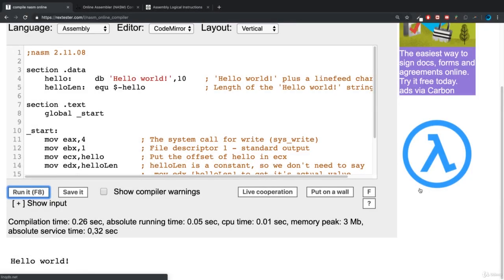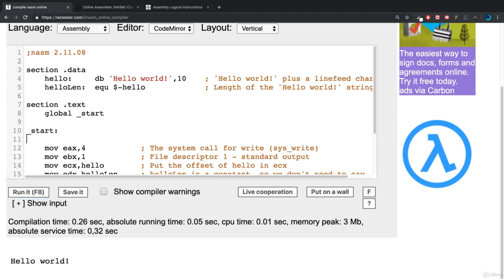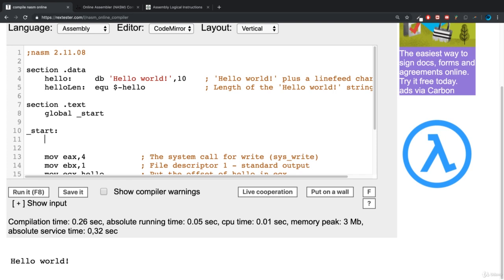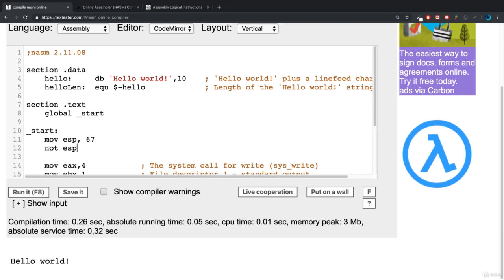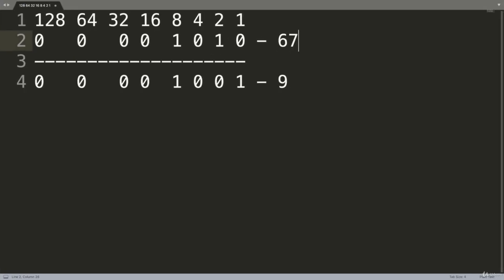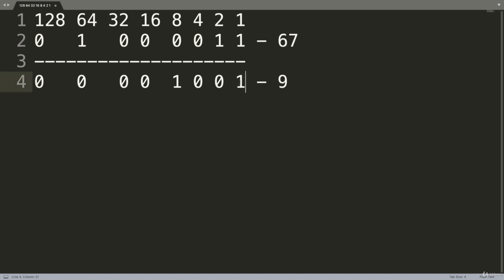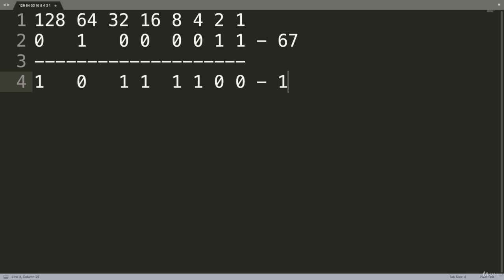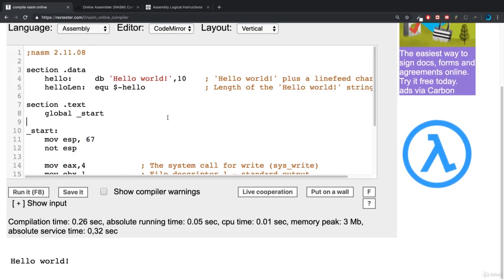ASSEMBLY Programming COURSE: NOT Instruction